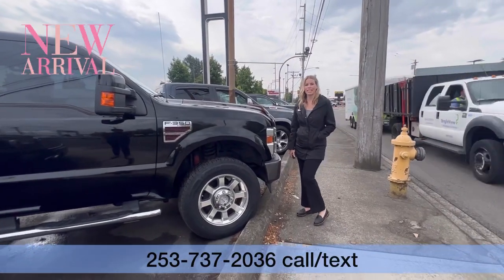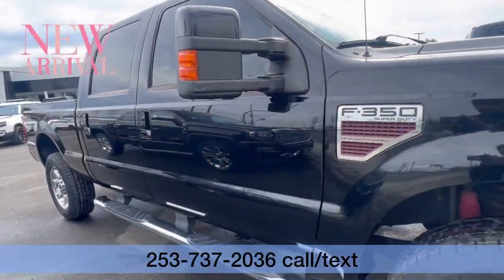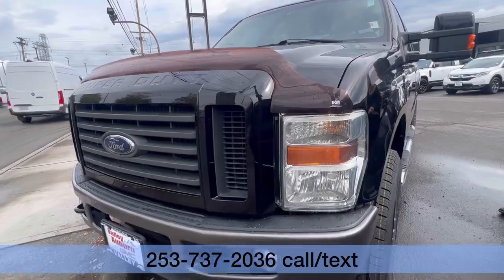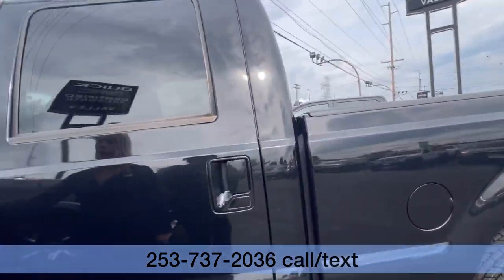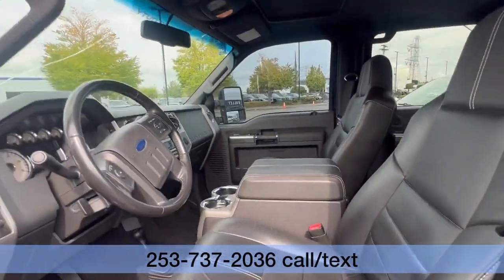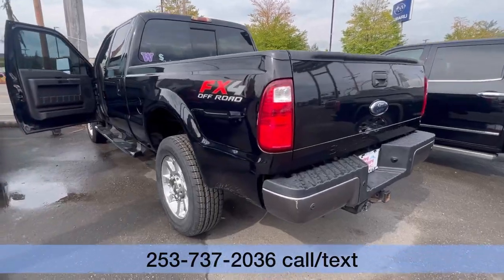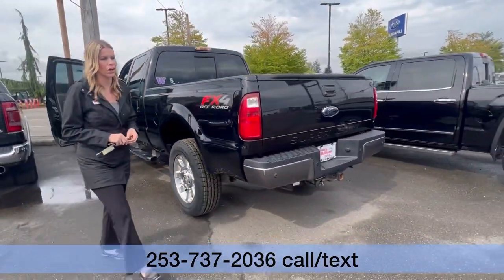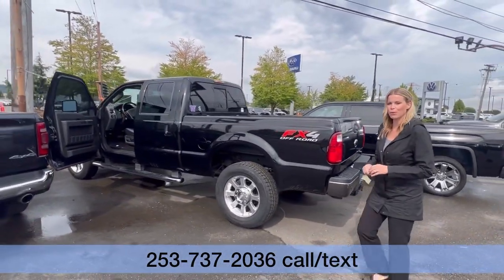Pre-Owned 2009 Ford F-350SD FX4 | Valley GMC in Auburn - Hilary Wood✅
We just got our hands on a Certified Pre- owned 2009 Ford F-350 FX4 in a beautiful black exterior and Black interior with only ONE previous owner here at Valley GMC!!!